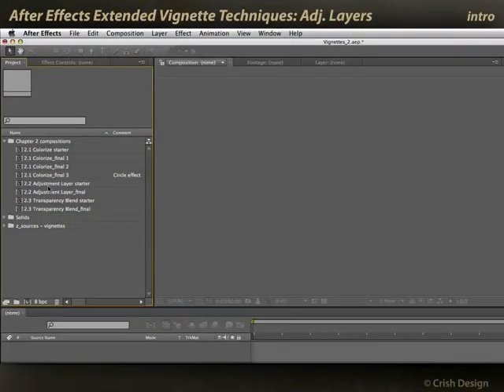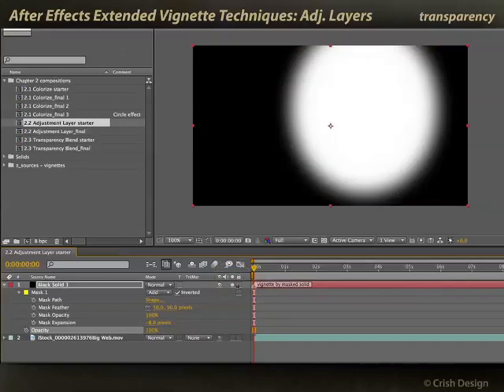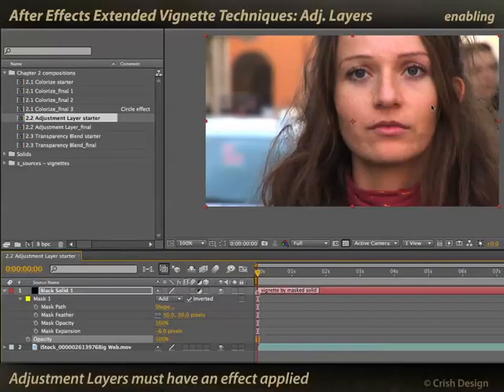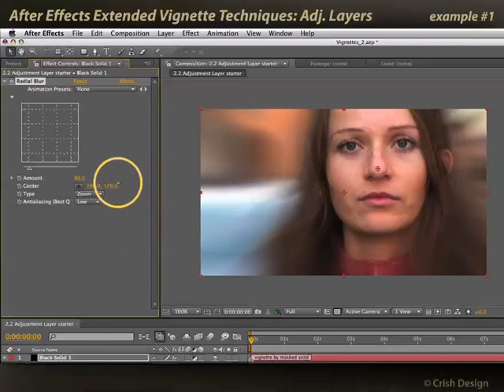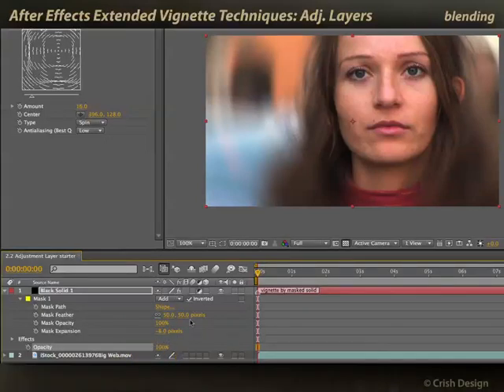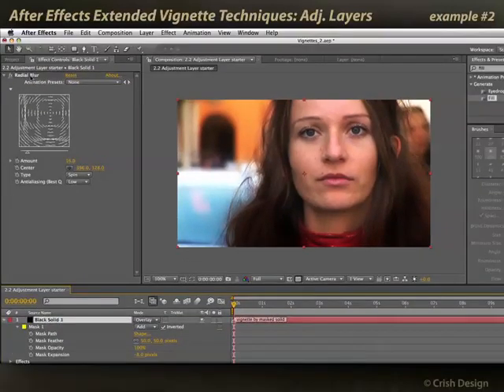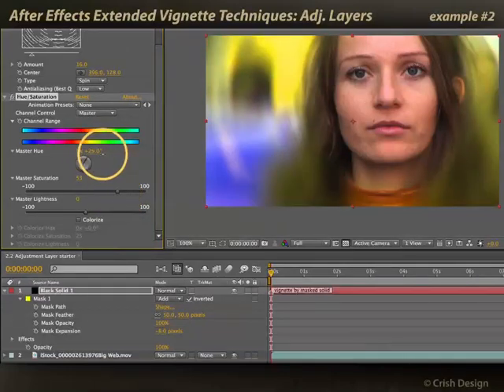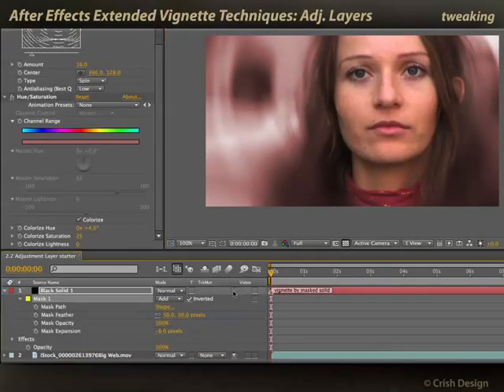After Effects Classic Course: Extended Vignette Techniques 2.2 – Adjustment Layers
Adjustment Layers apply a set of effects to the composite of all the layers underneath it, honoring any transparency you add to the adjustment layer. We explore that approach in this movie.

These movies previously appeared on Lynda.com/LinkedIn Learning. They've retired that course from their library, so we're making the movies from it available publicly for free. For the entire playlist of movies in this course, go

These videos are accompanied by companion posts on our ProVideo Coalition blog channel